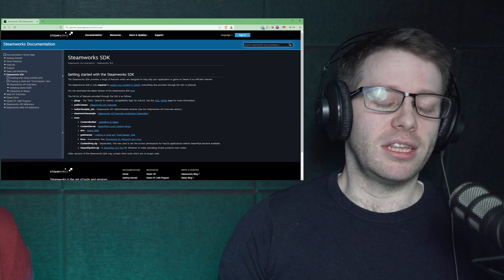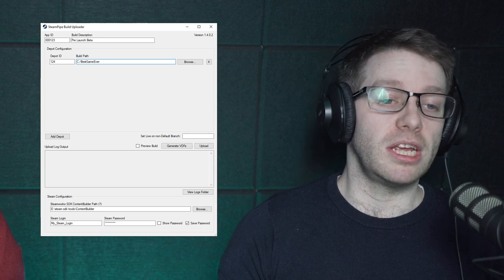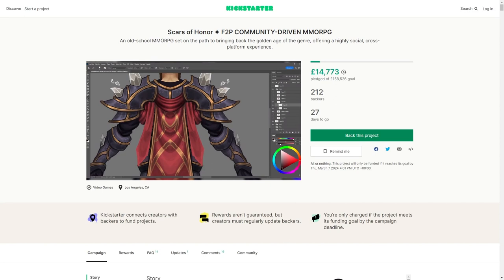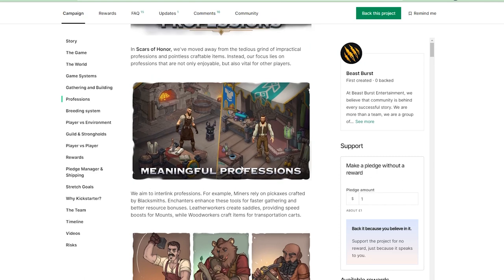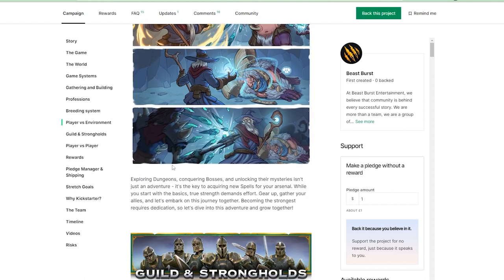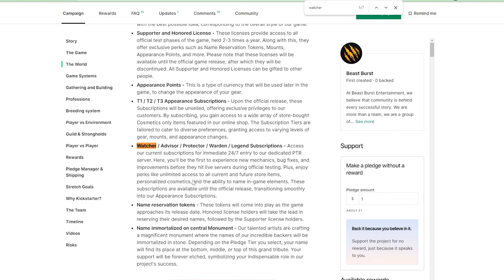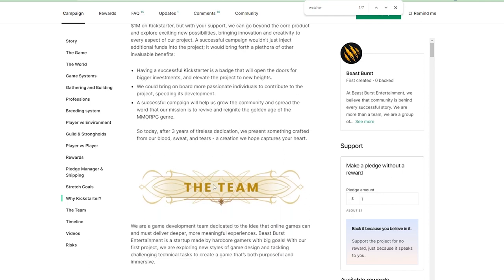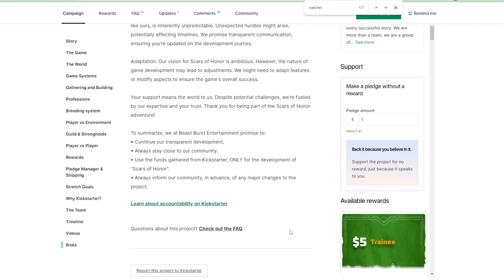How to GET YOUR GAME on Steam and make the BEST Steam store page - #003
Learn how to upload your game to Steam and make the best Steam page possible!